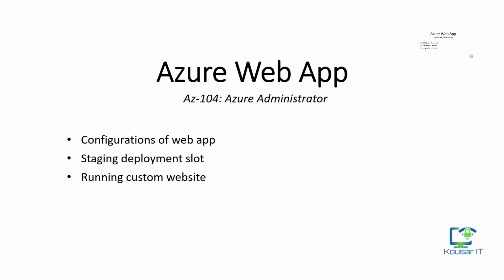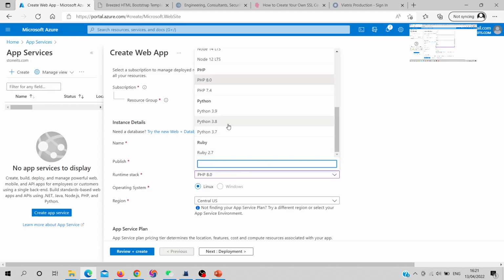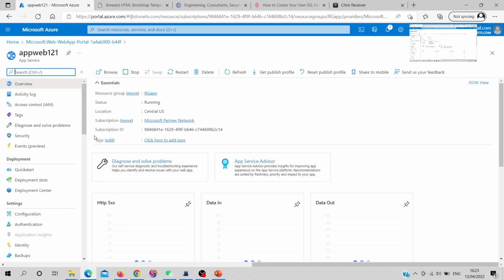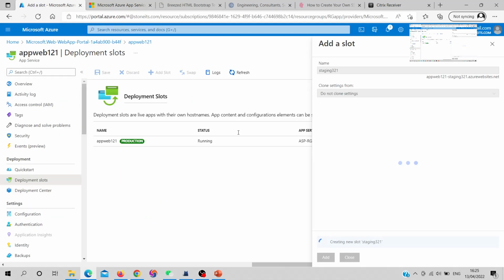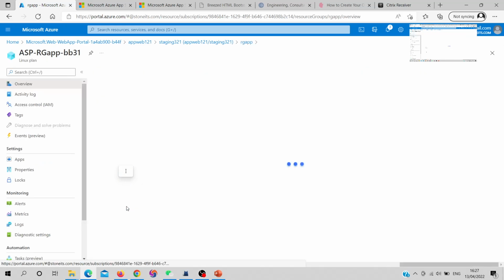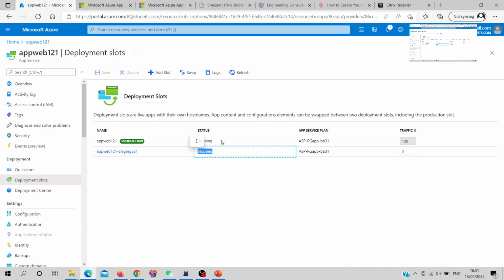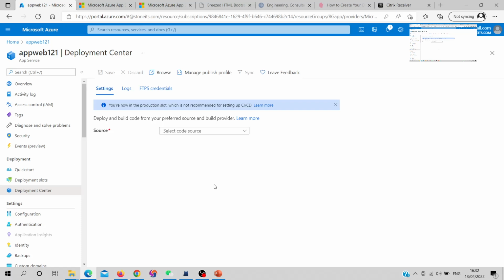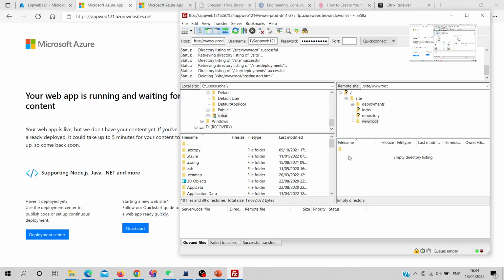Az-104 : Azure Web Apps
In this tutorial, we have configured the azure web app with Linux OS and then upload the index file via file uploading software(file zilla) to its root directory. We also created the additional slot as a staging environment.